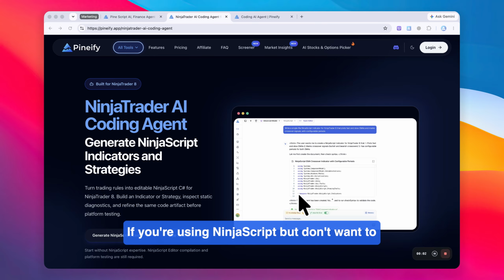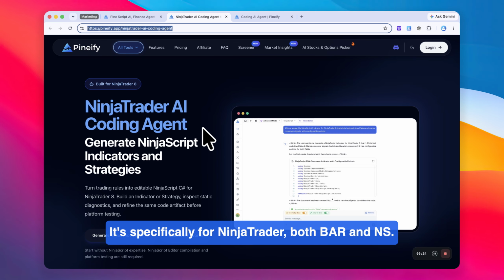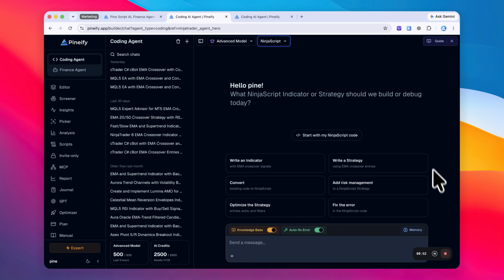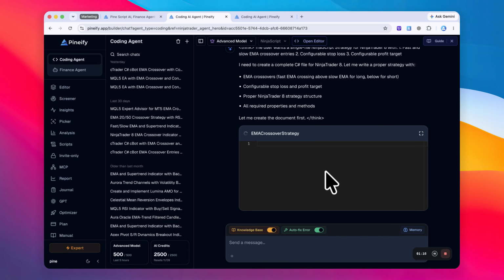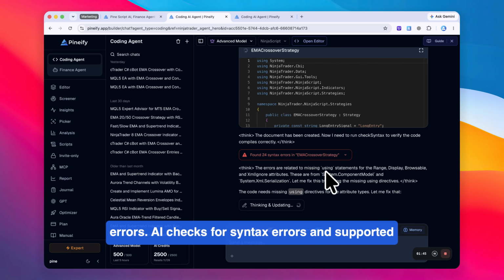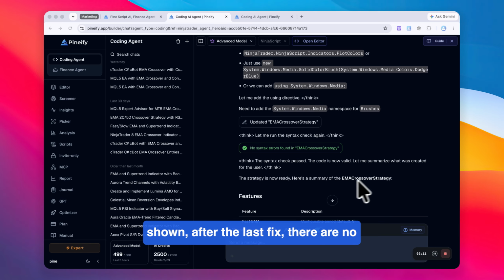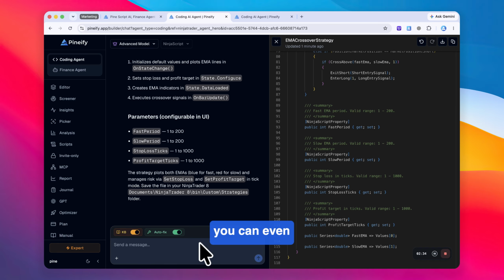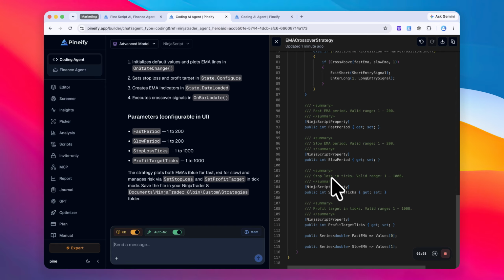Build a NinjaTrader Strategy with AI in 5 Minutes | Pineify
Build a NinjaTrader 8 strategy with AI using Pineify's NinjaTrader AI Coding Agent.

In this quick tutorial, you'll turn plain-English trading rules into editable NinjaScript C#, review the generated strategy, run static diagnostics, and refine the same code before testing it in NinjaTrader 8.

In this video, you'll see how to:

• Generate a NinjaScript Strategy from plain English
• Create configurable strategy parameters
• Review OnStateChange and OnBarUpdate logic
• Run static syntax and supported API diagnostics
• Fix and refine the same NinjaScript code with AI
• Add new trading rules without starting over
• Prepare the strategy for NinjaScript Editor and Strategy Analyzer testing

We'll build a simple EMA crossover strategy with configurable periods, position size, stop loss, and profit target, then modify it with an additional trading-session rule.

Pineify can also generate NinjaTrader 8 Indicators using the same AI Coding Agent workflow.

Important: AI-generated code should always be reviewed and compiled in NinjaScript Editor and tested with Strategy Analyzer and simulation before any live use.